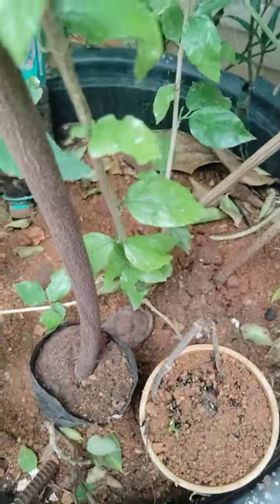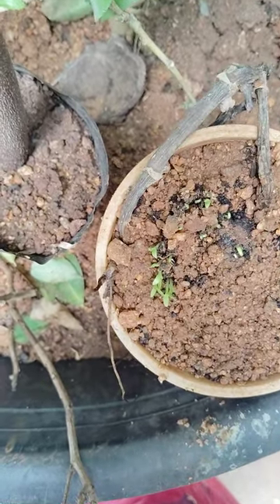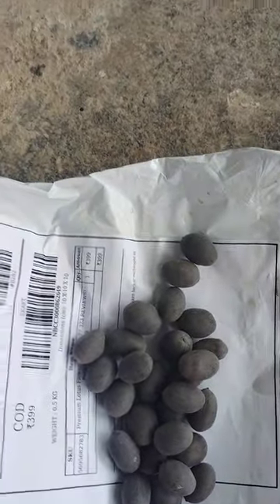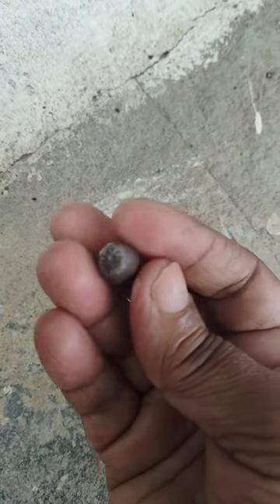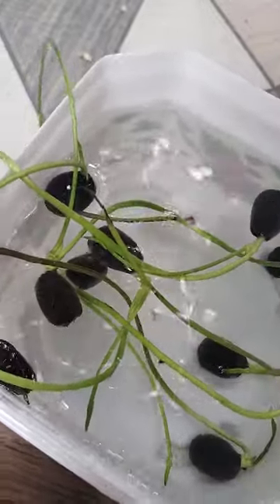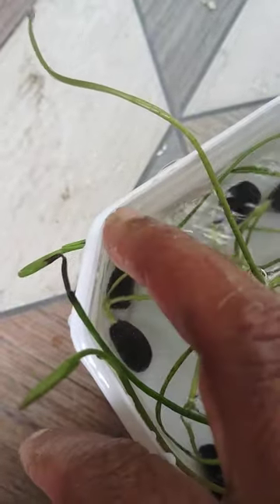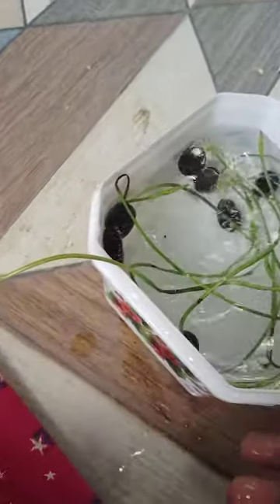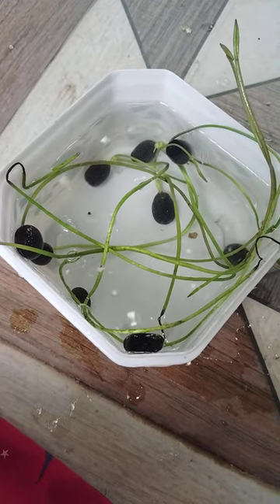Plants and its benefits